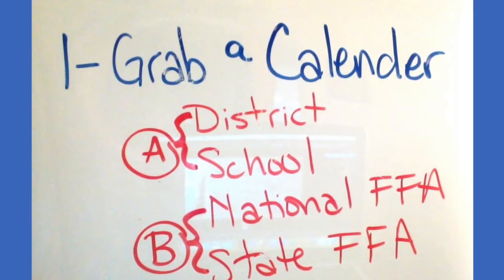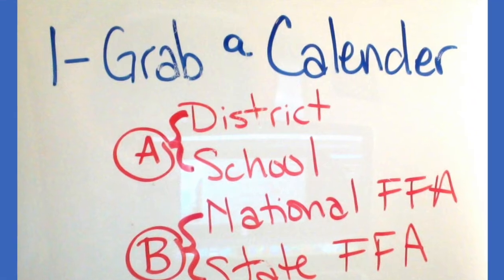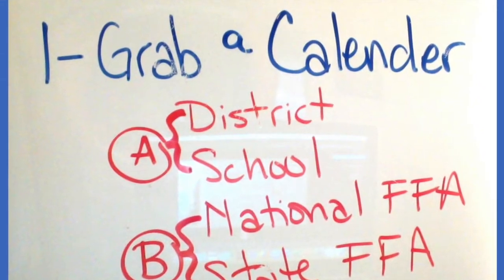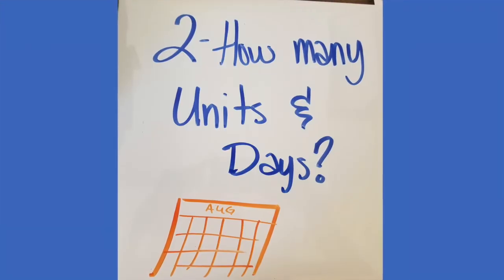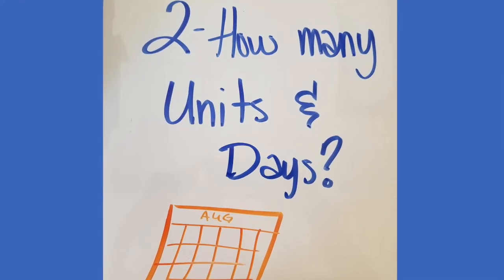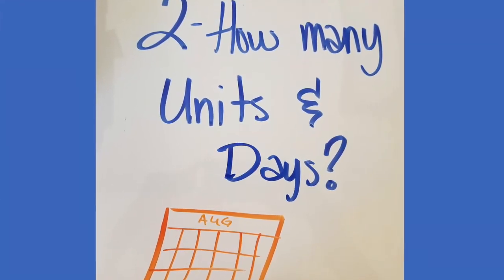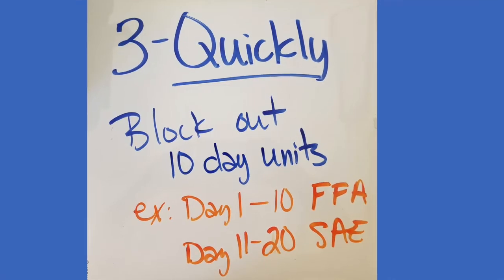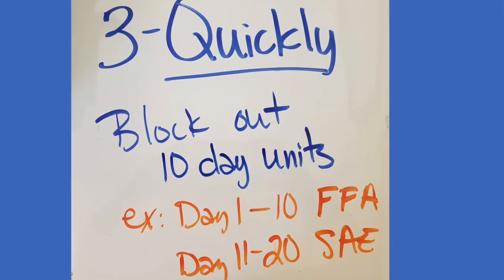Class Your Roadmap in 15 Minutes!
WANT THE SHORT VERSION? SKIP TO 5:46

1- Gather all your calendars in 1 place
2- Decide on # of Units & # of days for the class
3- Drop them in order ( every 10 days etc)
4- Do some units fit better in a different month?
5- Do some units deserve MORE TIME?